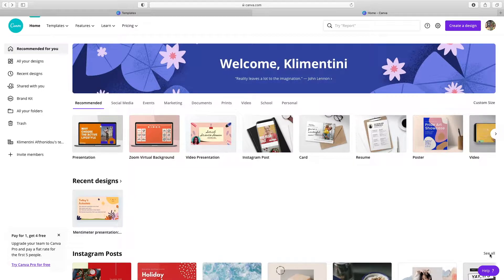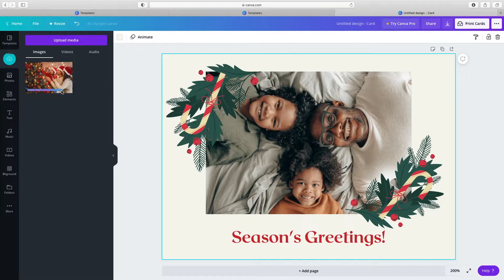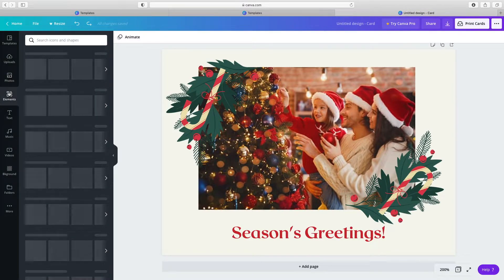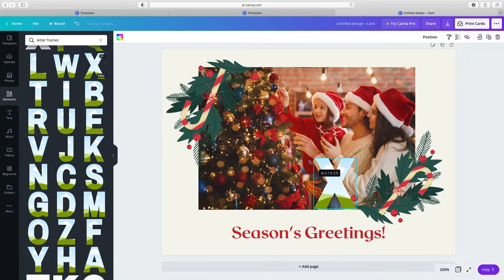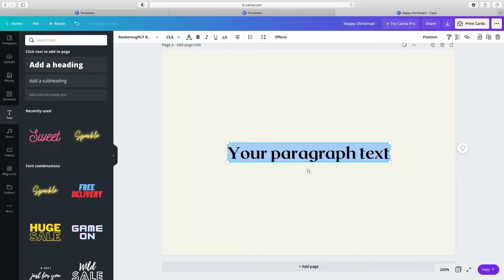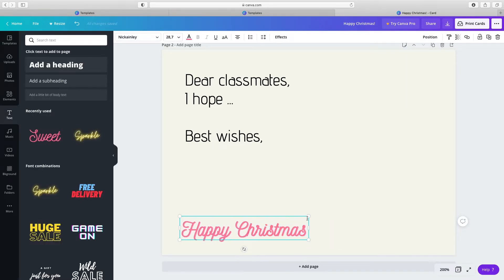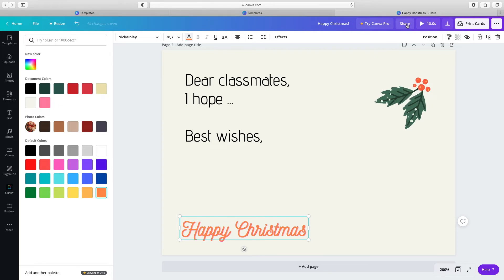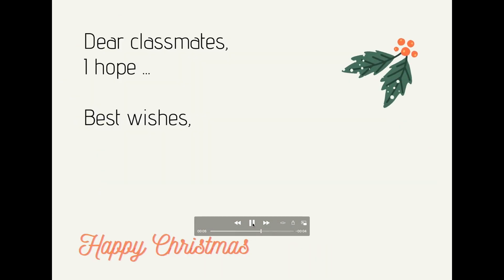How to make a greeting card using Canva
In this tutorial, you'll learn how to make a greeting card with Canva.